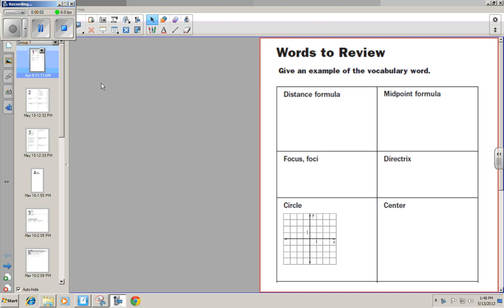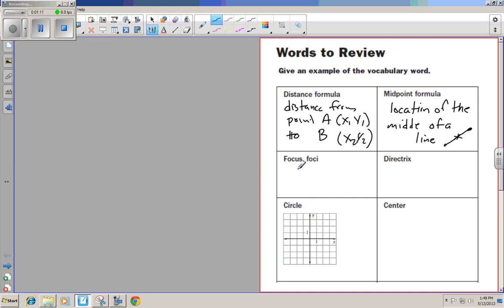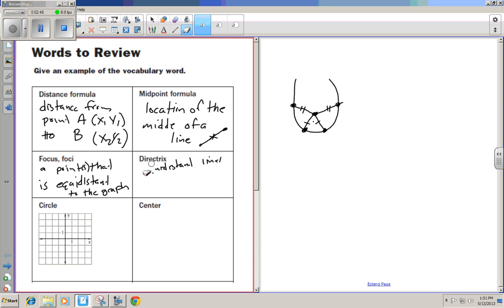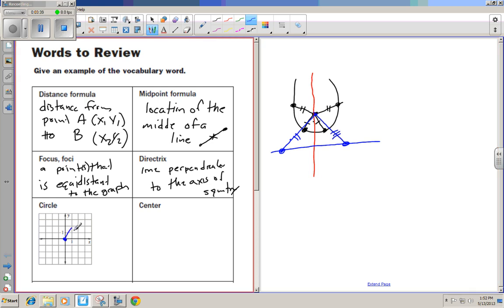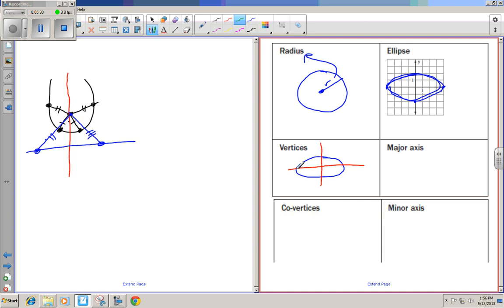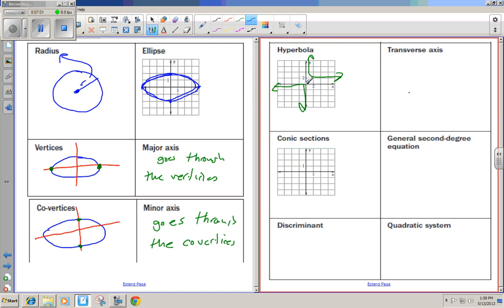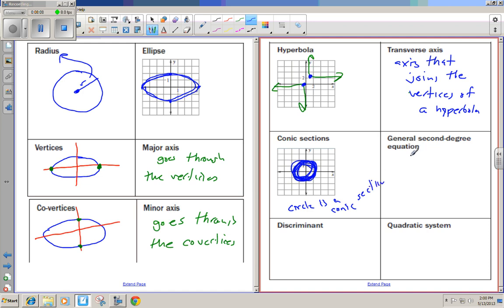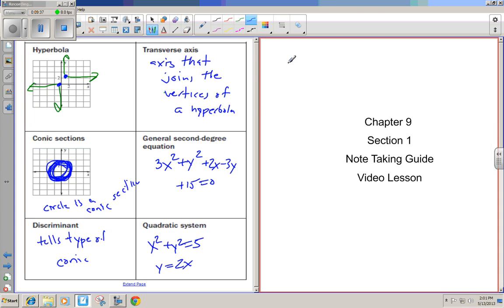AndreAlgebraWTR9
This will help you fill out the words to review for Chapter 9.  It is also worth about 50% of your test grade.